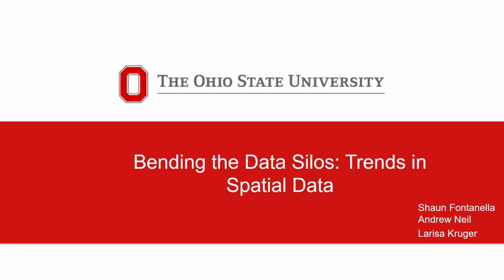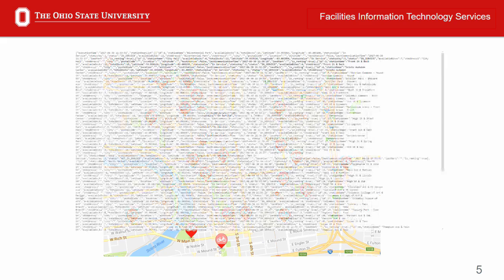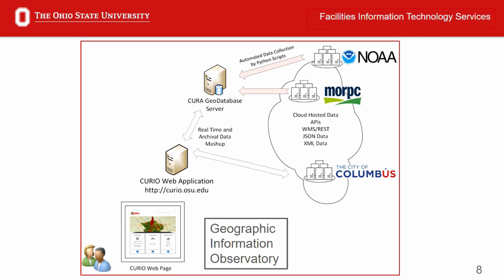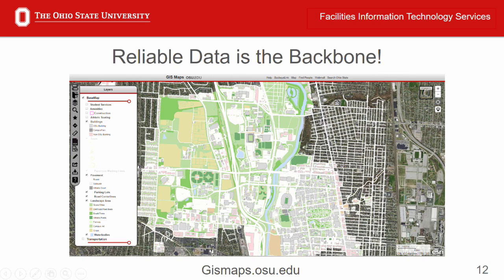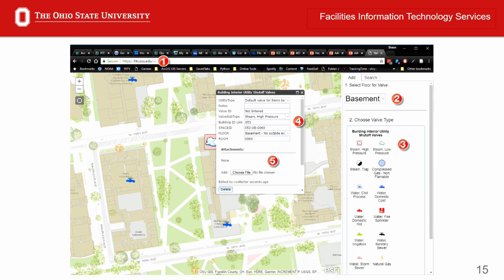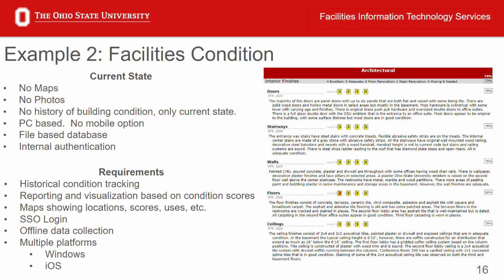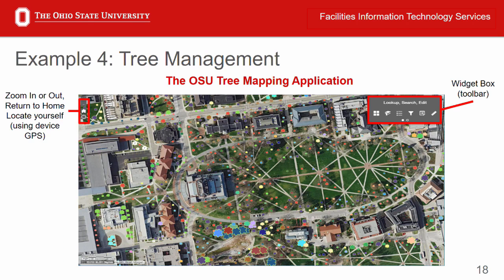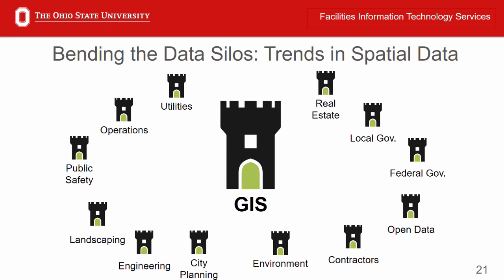8/1/18 9:30AM - Bending the Data Silos with GIS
Andrew Neil, GIS Technician, Facilities Information & Technology Services, Ohio State University